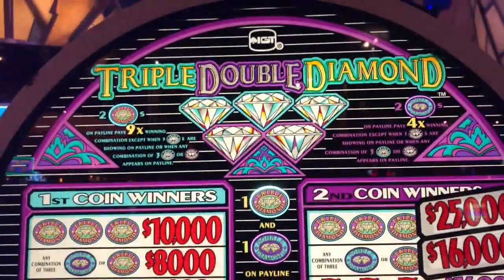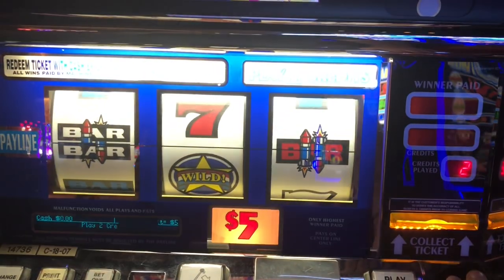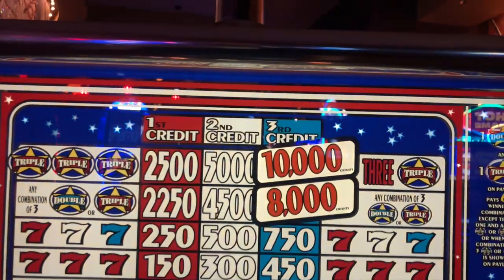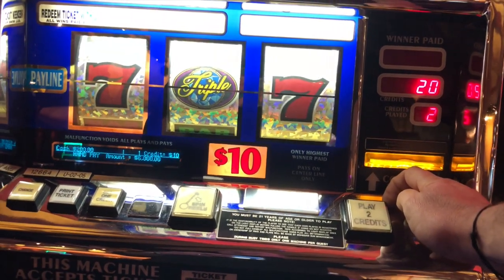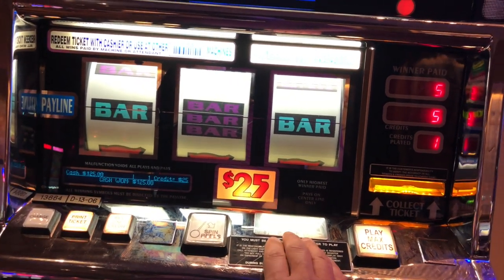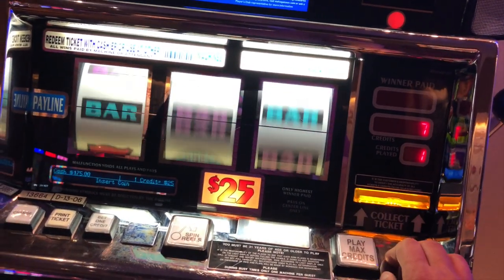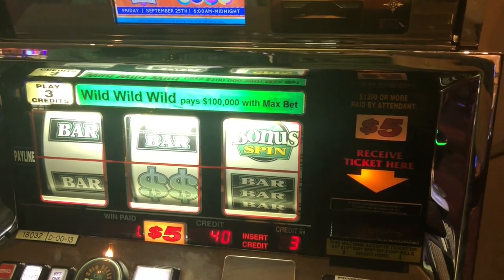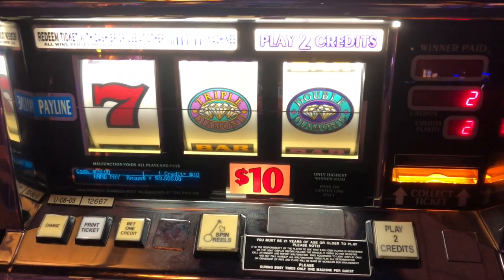Old School Slots Presents 2020 Jackpots! $25 Double Diamond $20 Triple Sapphires Cigar $15 Cash Time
This is what it's all about! All the Jackpots from 2020!   $25/Spin hand pay from Double Diamond! $20/Spin hand pays from Tripple Double Diamond (X2) Cigar, & Tripple Sapphires! $15/Spin hand pays from Triple Double Red White & Blue & Cash Time! $10/Spin hand pay from Red White & Blue Deluxe!  $2/spin hand pay from Tabasco!  THANK YOU TO ALL MY AWESOME VIEWERS! More great things to come in 2021! As always, I hope you enjoy the video... Cheers!!!